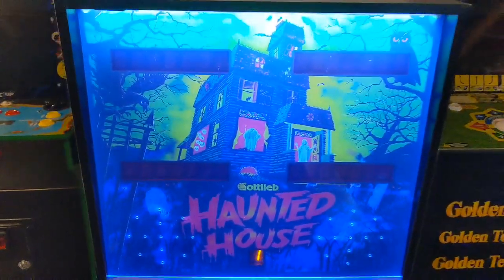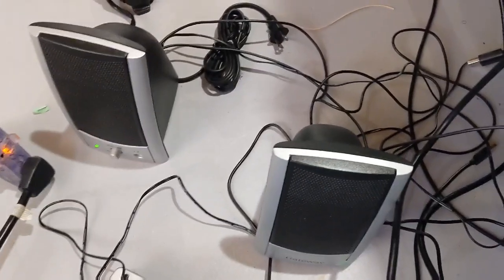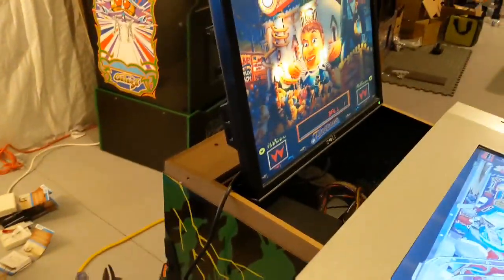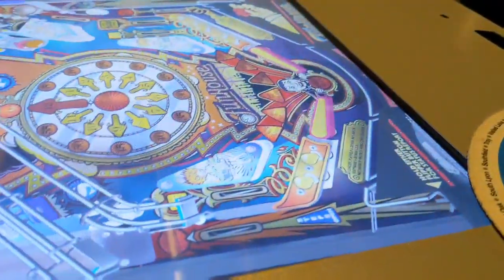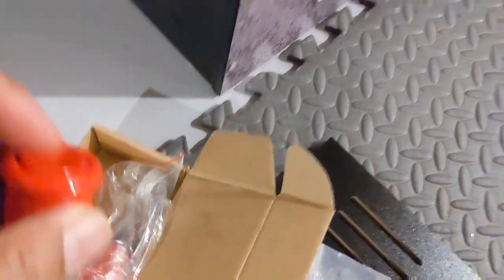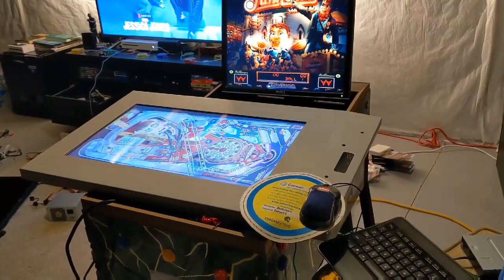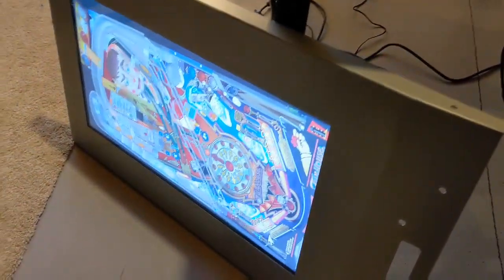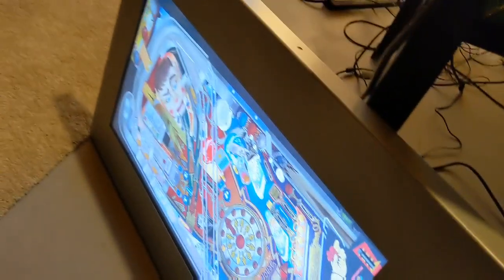Toyshock Pinball Mod - Salvation Army Visit Yields Great finds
I stop by the local Salvation Army store in town to buy $20 worth of goodies for the mod and the power supply arrives so the EVGA GeForce 1650 graphics card goes in. Detroit Love goes from the Haunted House to the Fun House!

I have a Dell Optiplex 9010 with a Intel Core i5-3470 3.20 GHz, 16 GB RAM 64-bit Windows 10 Pro. I upgraded the graphics card and the power supply.

The play field display is the stock displayed 1080 x 1920. The back glass display is a Dell model 1907FPt 19” at 1280 x 1024.

Total Costs to date is $768
Toyshock Digital Pinball cabinet $424
EVGA GeForce GTX 1650 XC Black Gaming, 4GB GDDR5 $160
EVGA 500 W1, 80+ WHITE 500W, Power Supply $45
3 COOLMAST SICKLEFLOW 120M GREEN LED Fans $41.31
VSDISPLAY HDMI VGA DVI Audio LCD Controller Board $33
Titanium Step Drill Bit, High Speed Steel | 7/16" to 1-1/8" $12
Dell 1907FPt Monitor $12
Zero Delay Arcade USB Encoder $10
Plexi glass for back Glass $10
PCB Motherboard Brass Standoff spacers $7
VELCRO Brand Industrial Strength Fasteners $6
Gateway Speakers $4
Power strip $3

Roughly the DIY cost was $726, which is considerly lower than the alternative of buying a virtual pinball solution from someone else

Ever since I was a young boy
I've played the silver ball
From Soho down to Brighton
I must have played them all
But I ain't seen nothing like him
In any amusement hall
That deaf dumb and blind kid
Sure plays a mean pin ball! - The Who

Haunted House
Victory
BoneBusters
Light...Camera...Action!
Class of 1812
TX-SECTOR
BIG SHOT
Eldorado City of Gold
Centigrade 37
BLACK HOLE
JACKS OPEN
Goin’ Nuts

Amazon - Digital Pinball Products

eBay - Digital Pinball Products